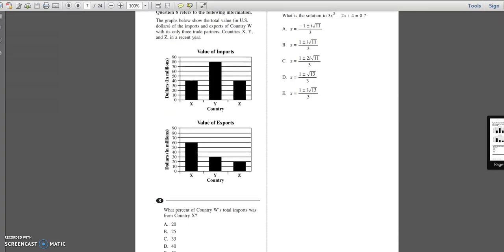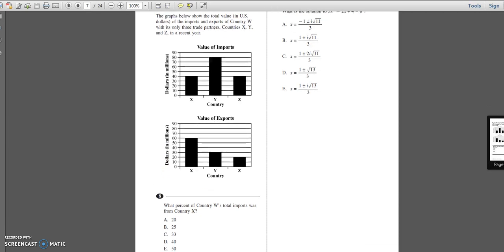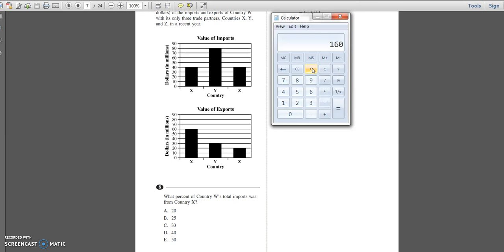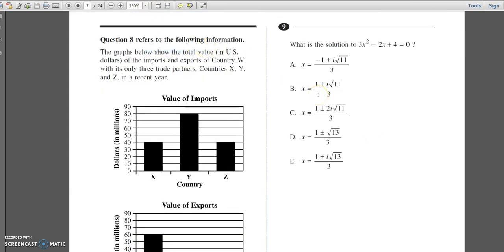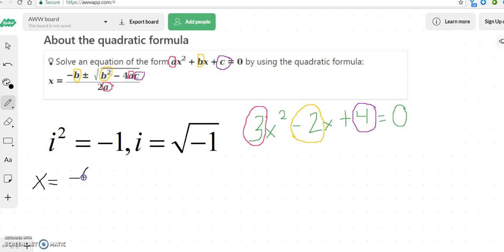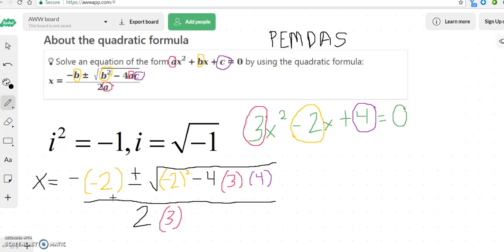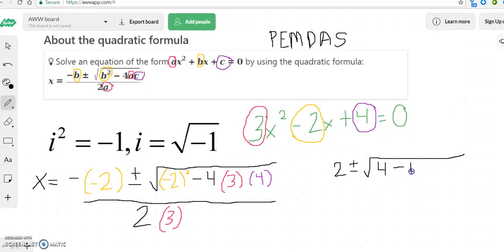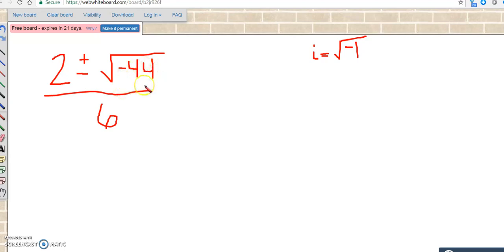FPT 7 Q8 and 9 Part 1